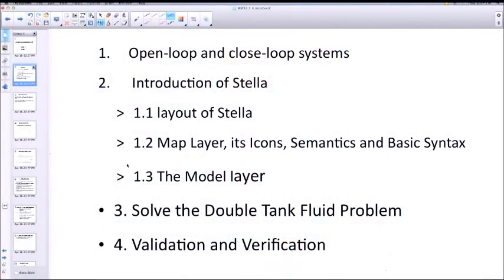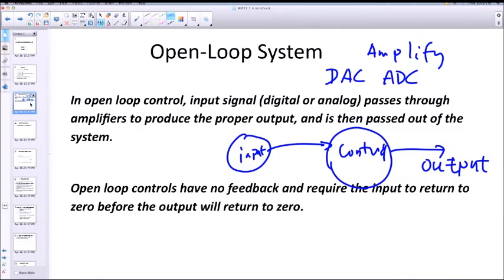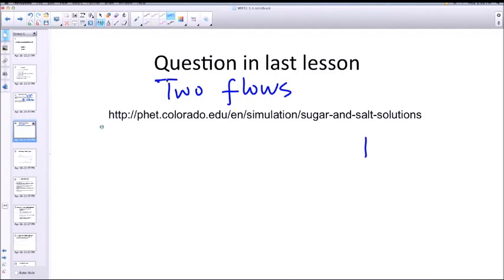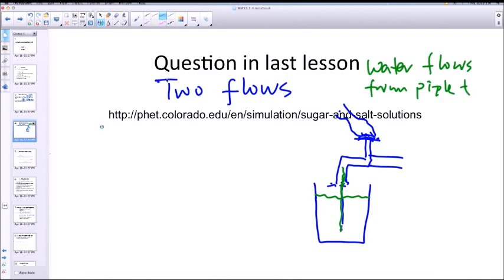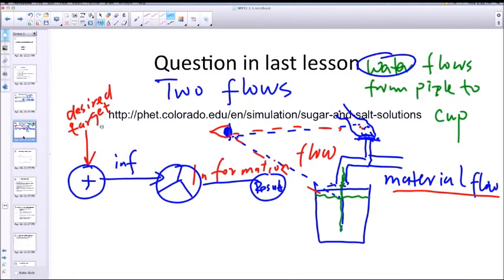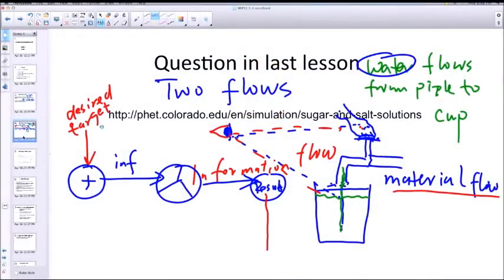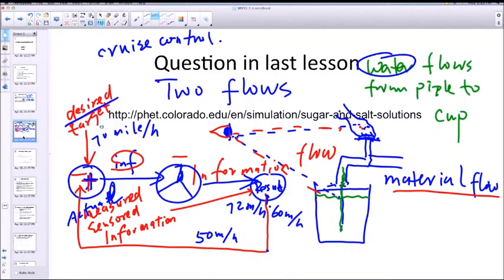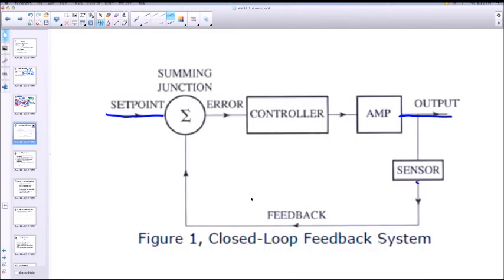Module3 Lesson4 Part1